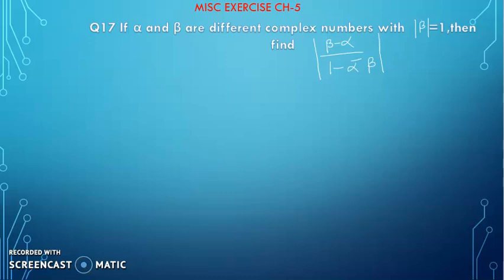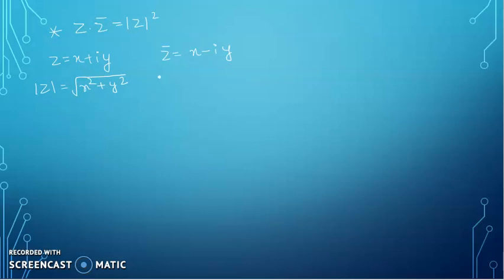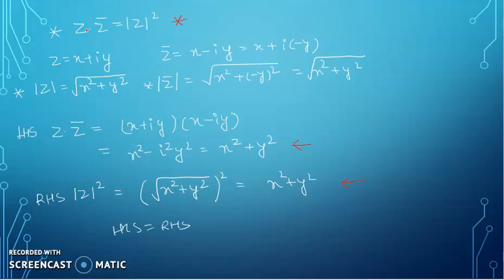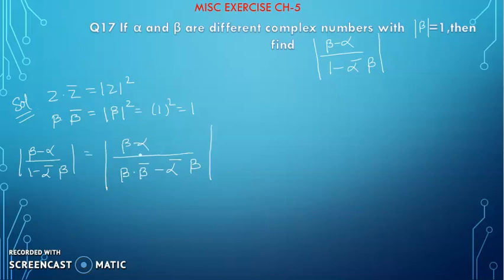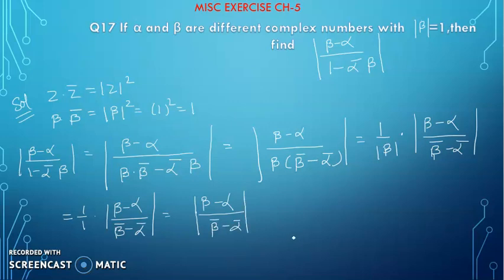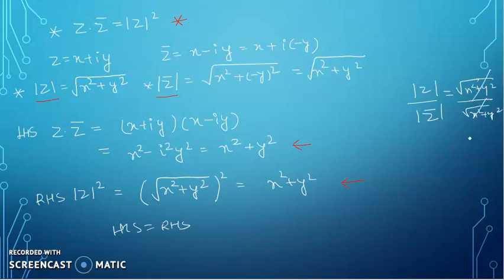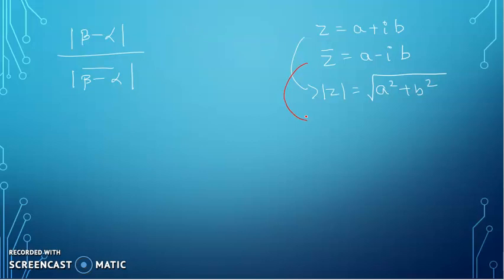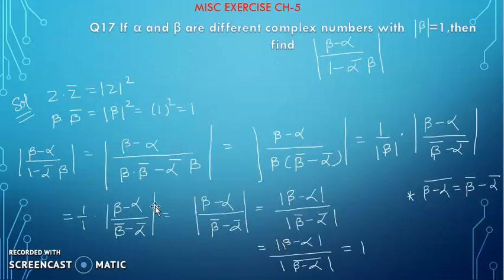NCERT CLASS XI MATHEMATICS MISC EXERCISE CH-5 Q.NO -- 17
HOW TO SOLVE FOR TWO DIFFERENT COMPLEX NUMBERS,IF MODULUS OF ONE COMPLEX NUMBER IS GIVEN.